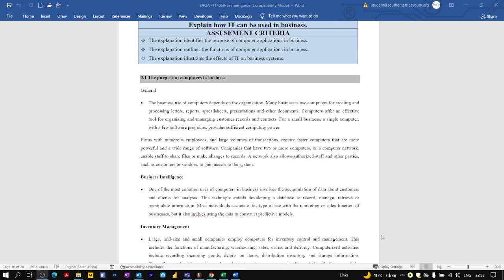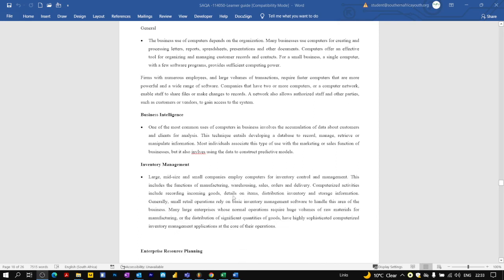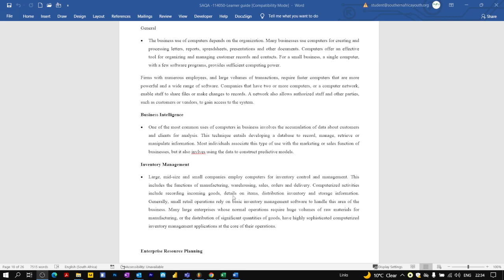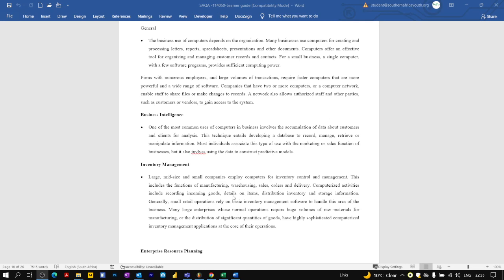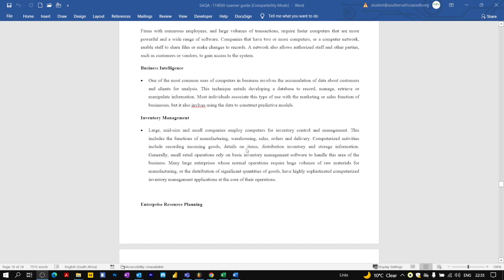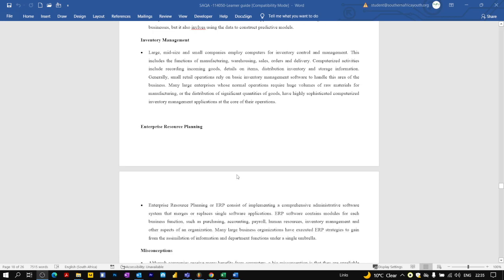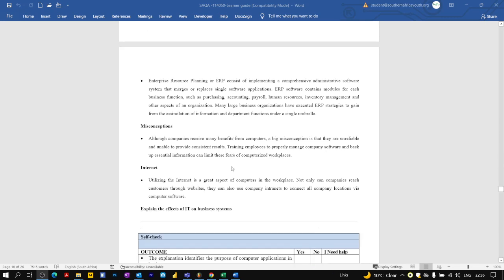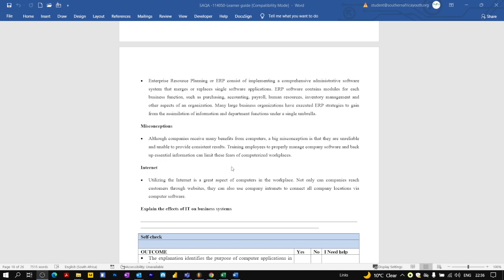46 Computers in Workplace